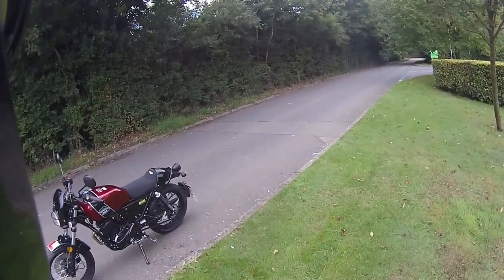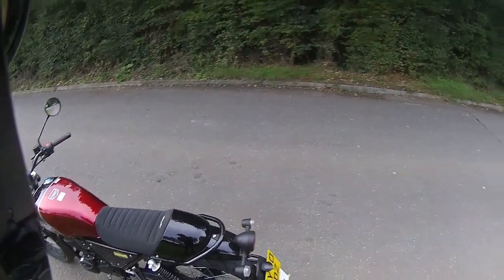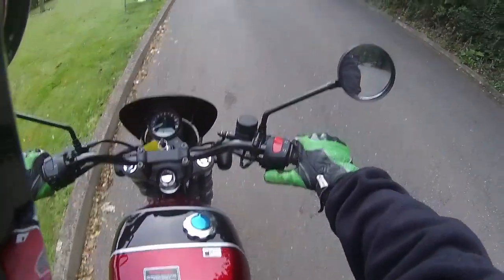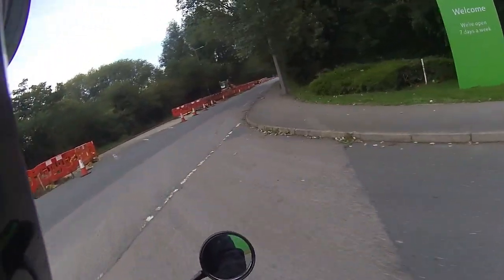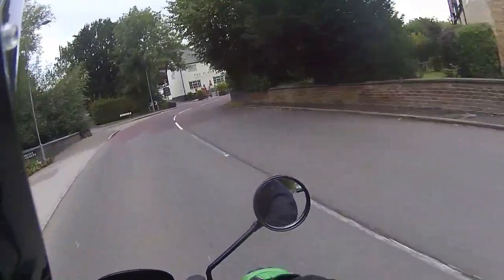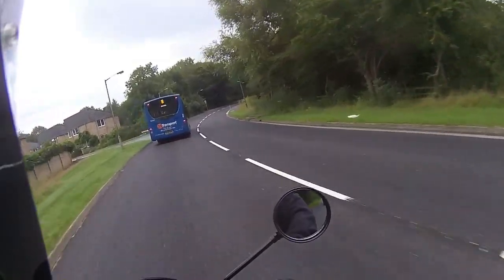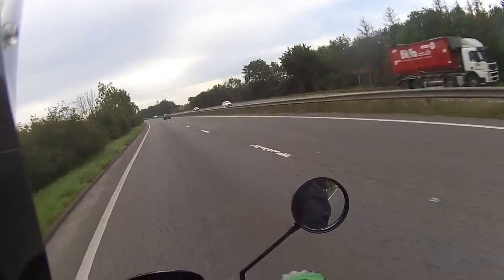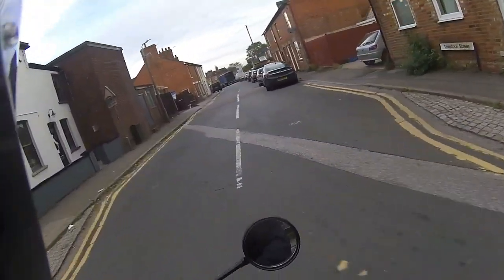Rev Bomb - Lexmoto Tempest GT 125 Review & Ride Test